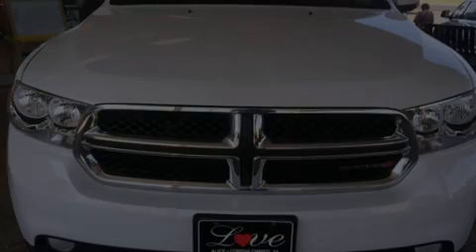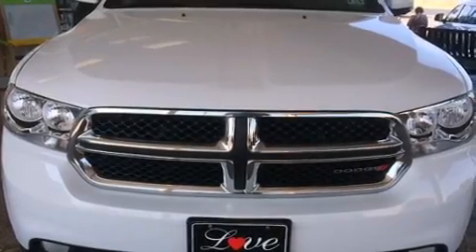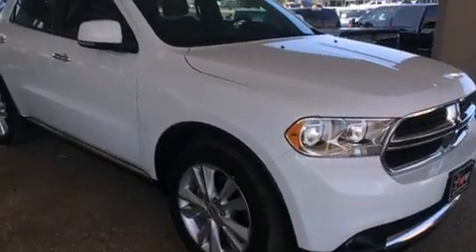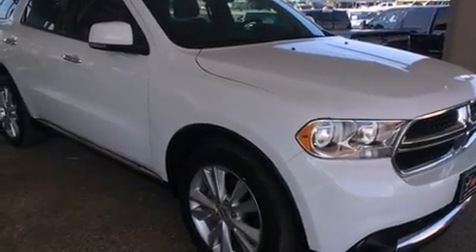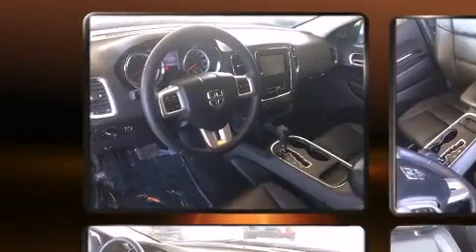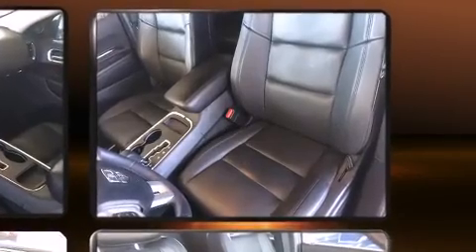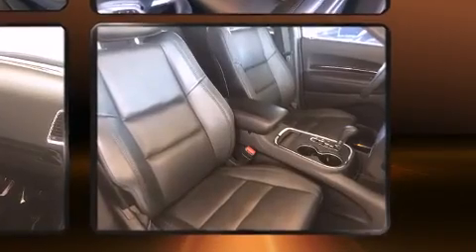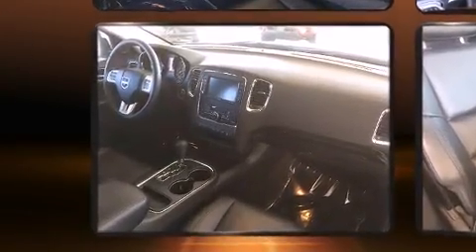2013 Dodge Durango Crew - AWD, Nav, Sunroof, Leather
4401 S. Padre Island Drive

Discerning drivers will appreciate the 2013 Dodge Durango. With just over 20,000 miles on the odometer, this 4 door sport utility vehicle prioritizes comfort, safety and convenience. Smooth gearshifts are achieved thanks to the refined 6 cylinder engine, and for added security, dynamic Stability Control supplements the drivetrain. All wheel drive maintains traction at all four corners. Top features include power front seats, front and rear reading lights, variably intermittent wipers, an automatic dimming rear-view mirror, automatic dimming door mirrors, a power rear cargo door, a roof rack, and seat memory. Features such as automatic climate control and leather upholstery prove that economical transportation does not need to be sparsely equipped. Rear passengers enjoy the seat heating functionality, keeping them warm during the winter months. In the event of a rollover collision, side curtain airbags provide additional protection for outboard seated passengers. A Carfax history report provides you peace of mind by detailing information related to past owners and service records. We know that you have high expectations, and we enjoy the challenge of meeting and exceeding them! Stop by our dealership or give us a call for more information.